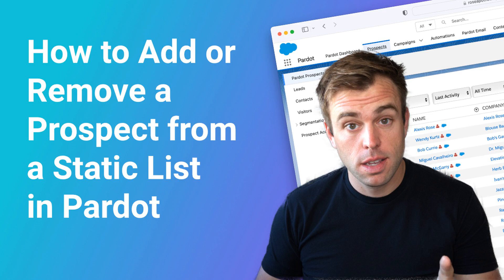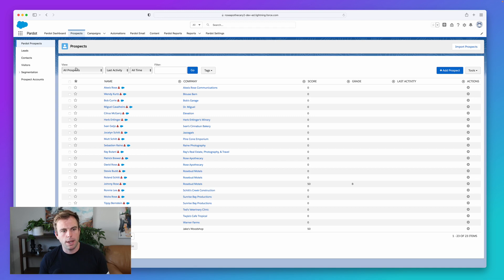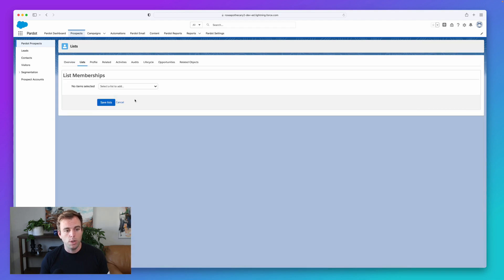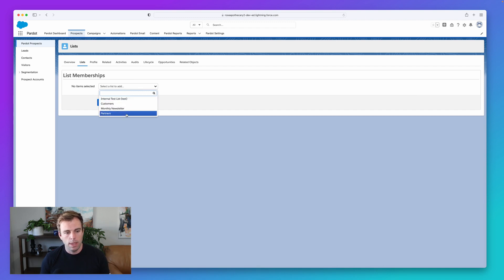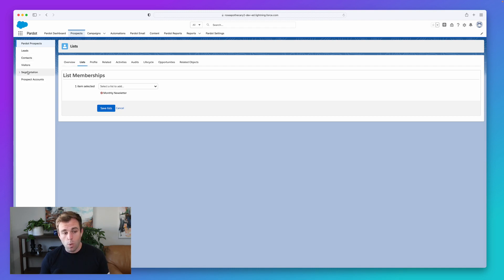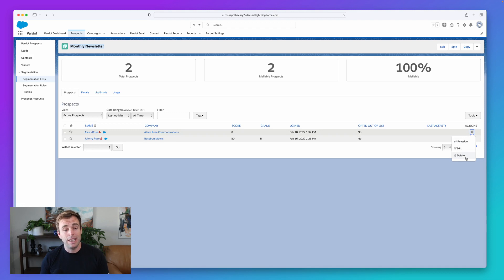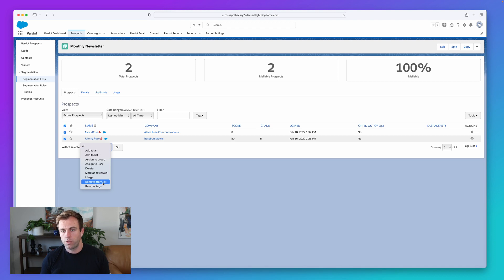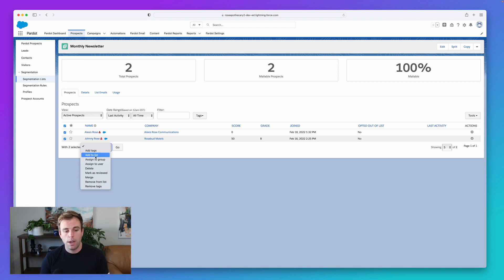How to Add or Remove a Prospect from a Static List in Pardot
Learn how to add or remove a prospect from a static list in Pardot.